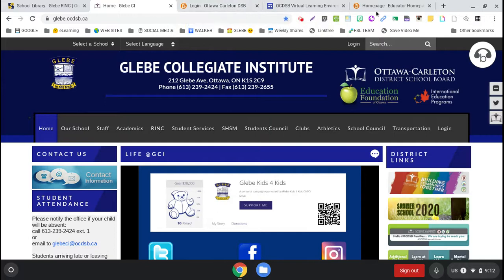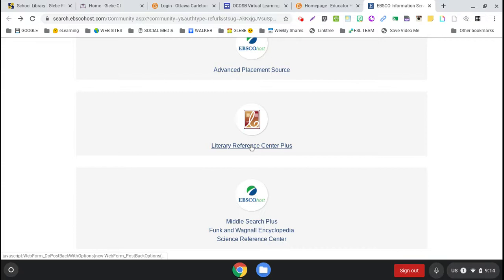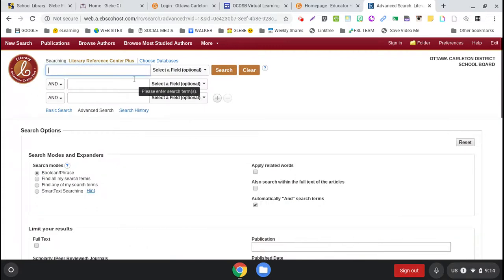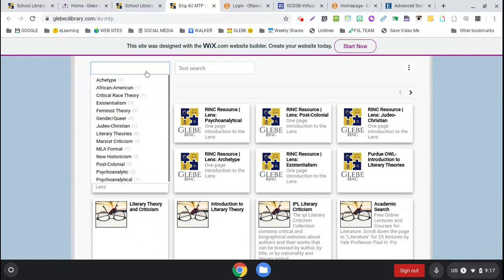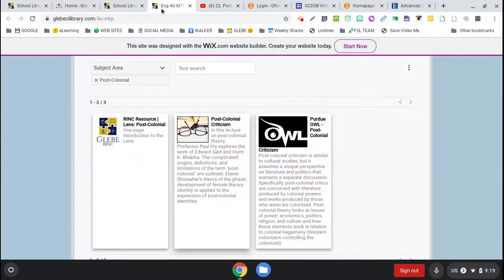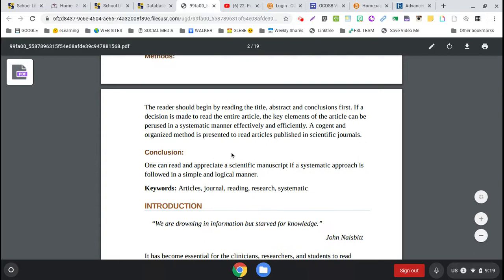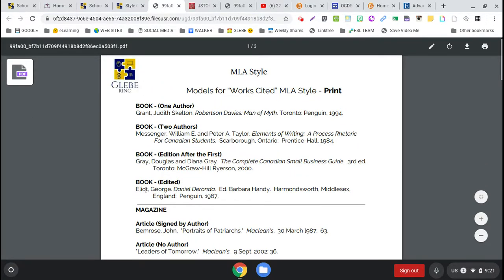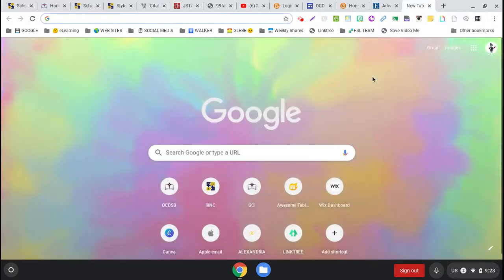Learn At Home - MTP - Databases & Style Guides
A not so quick (sorry - it's 12 minutes) how to for accessing and using the EBSCO databases and the style guides.